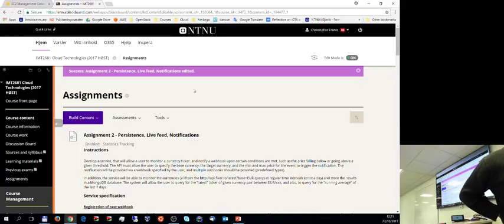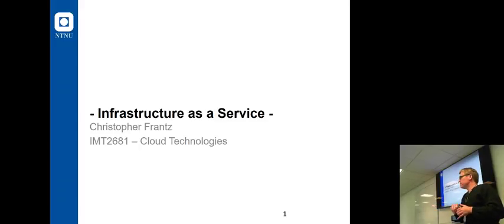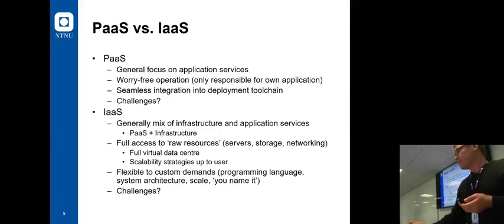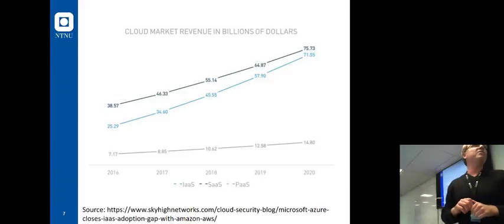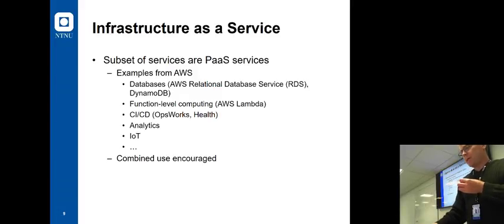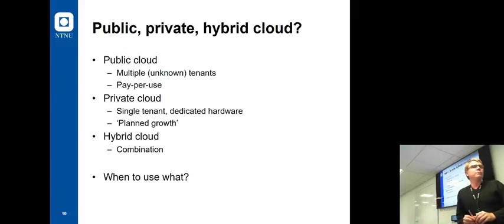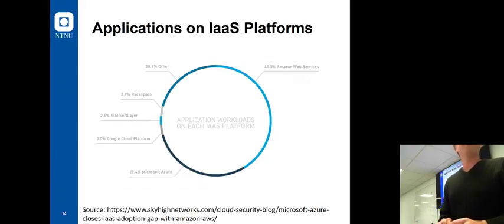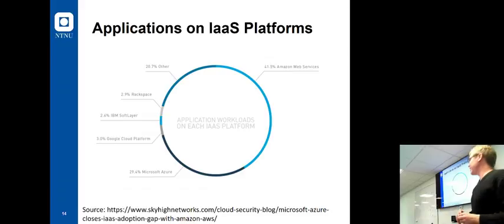IMT2681 - Cloud Computing: Introduction to IaaS